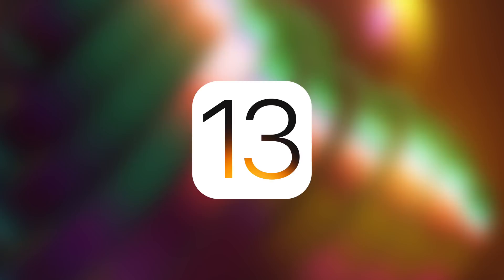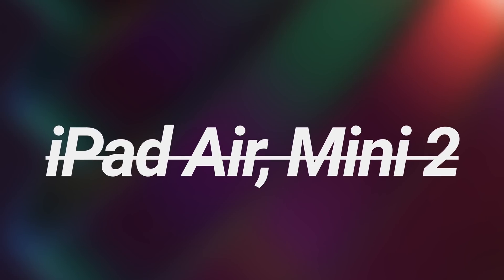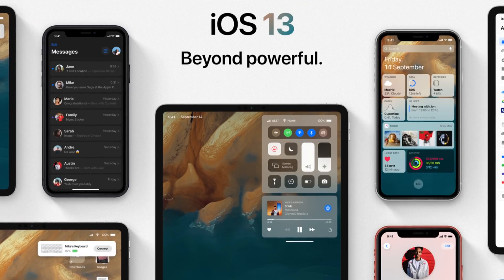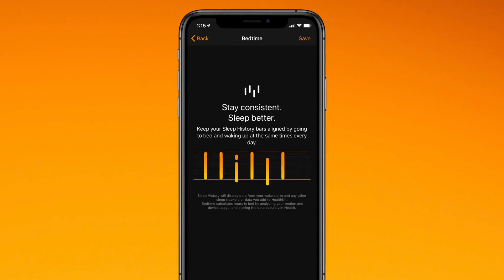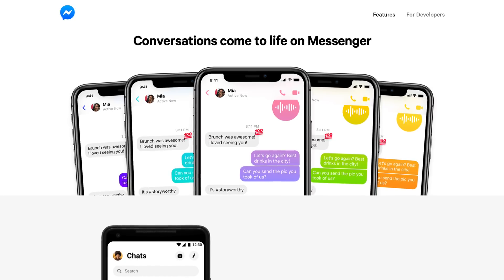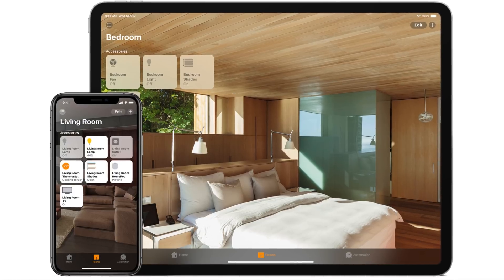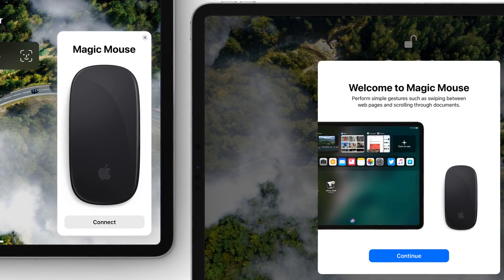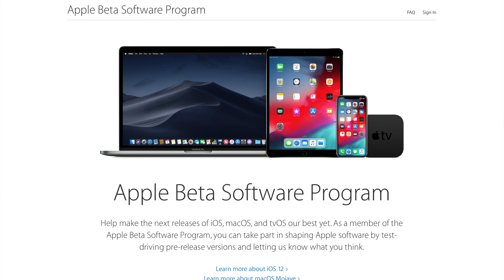iOS 13 Beta 1 Preview & How To Get!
iOS 13 beta 1 is less than a week away, so I wanted to round up all the leaks and rumors so far to bring you a comprehensive overview of what to expect. More leaks are sure to happen over the course of the next couple of days, but this is all of it for now. What new iOS 13 feature are you most excited for, and will you be installing beta 1 on day one?